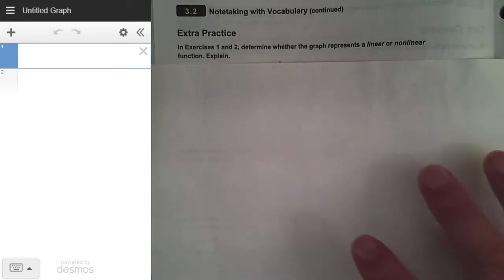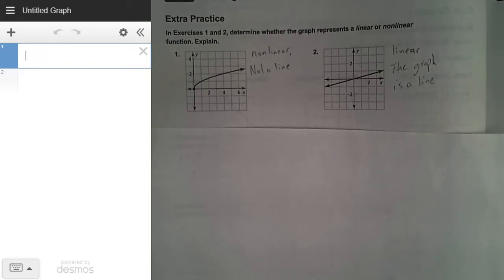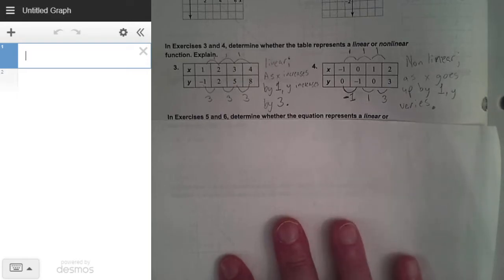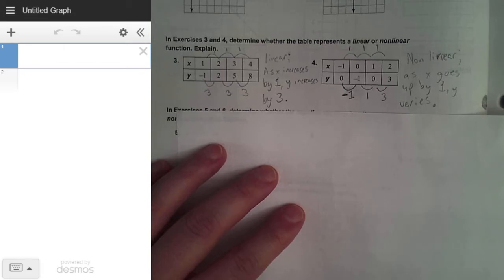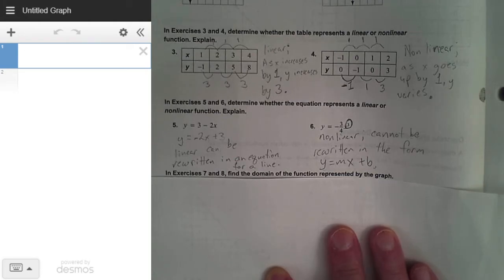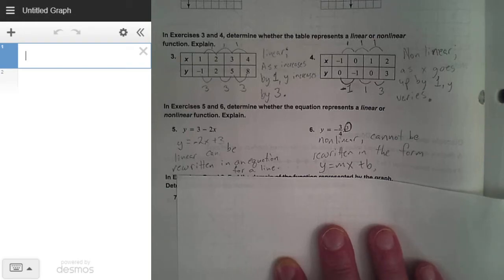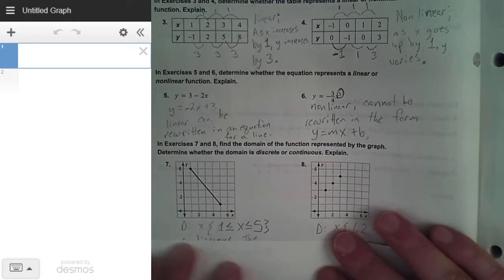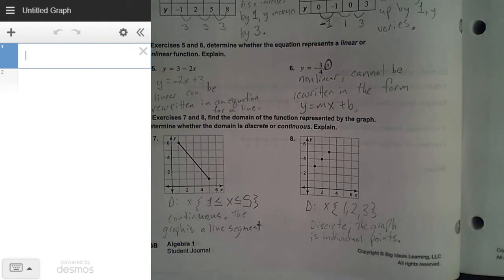3.2 Extra Practice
Page 68 of BIM Student Journal